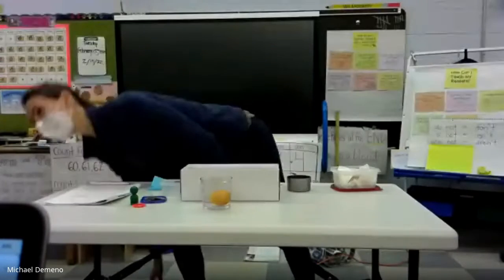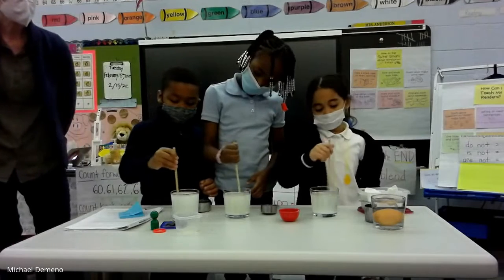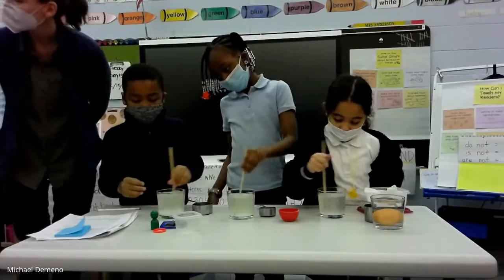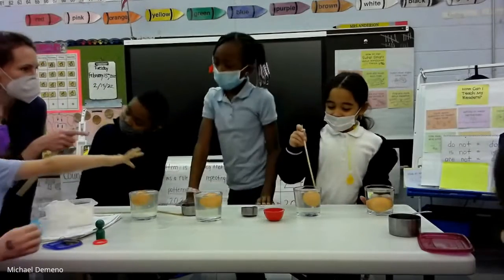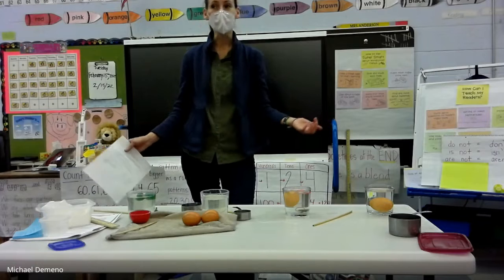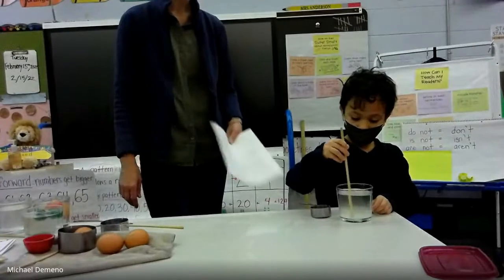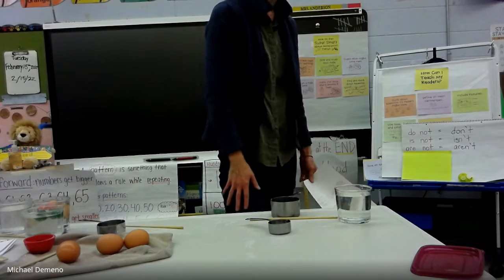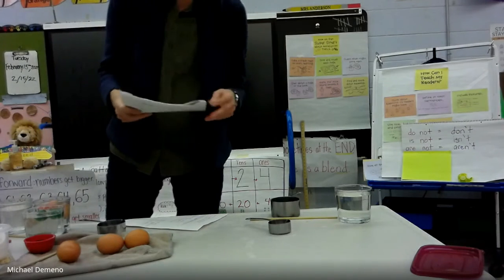Scientific Method With Ms Edyta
Parent Volunteer and Friend of Moffet, Ms. Edyta introduced the Scientific Method to our K-2 classes in preparation for this year's Science Fair.